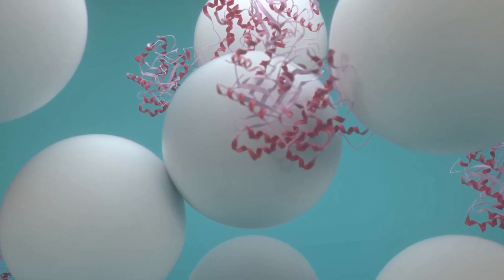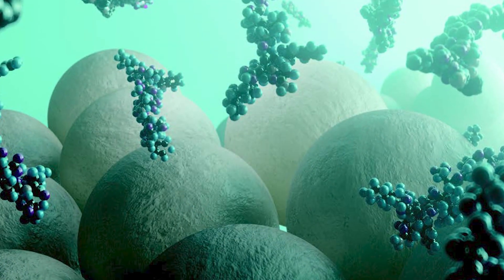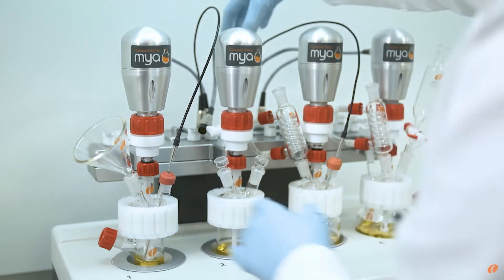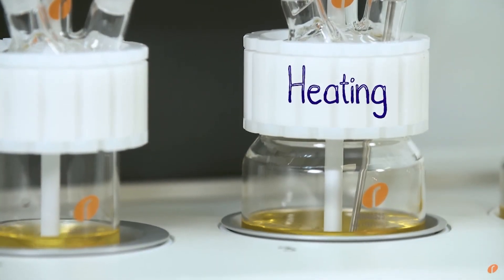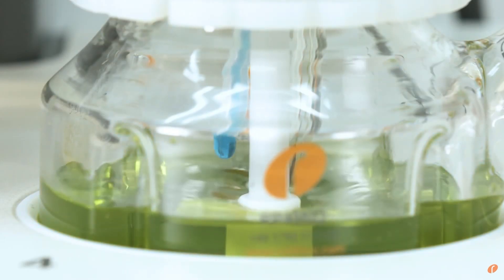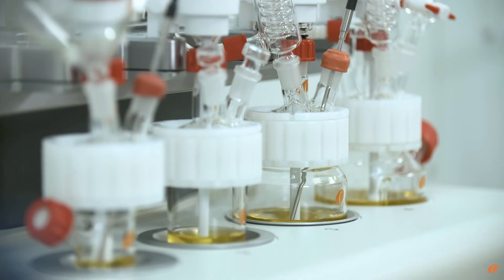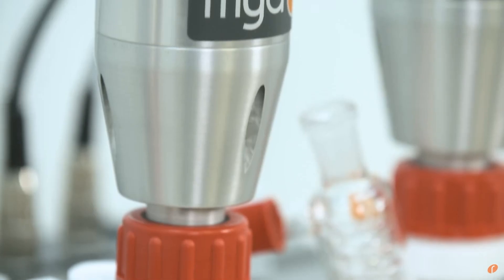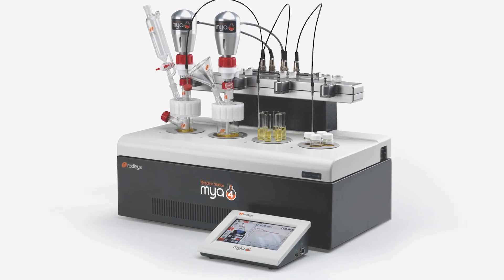Streamlining chemical synthesis and process development with Radleys Mya 4 Reaction Station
We speak to Dr Patrick Gilbert, Technical Director at Purolite, about the work Purolite do and how their chemical synthesis processes are benefitted by the Radleys Mya 4 reaction station.

Dr Gilbert, explains how Radleys Mya 4 Reaction Station has improved his productivity and is the daily workhorse in his lab. The vast temperature control over 4 stations along with its flexibility allows the lab to upscale skipping the reformulation step.

Dr Gilbert’s lab focuses on the functionalisation of resins with biomolecules, which are highly sensitive to temperature fluctuations. The team required a more reliable form of temperature control to replace hotplates and water/oil baths, including heating and cooling, as well as the availability of magnetic and overhead stirring. The Mya 4 Reaction Station was the perfect solution.

The Mya 4 Reaction Station is a 4-zone reaction station, offering safe and precise heating, active cooling, software control and data-logging for 24/7 unattended chemistry. The Mya 4 Reaction Station is a chemistry workstation for your reaction optimisation needs with maximum flexibility in a single piece of equipment from 2 ml to 400 ml vessels.

The Mya 4 Reaction Station is a chemical synthesis tool for a wide range of chemistry applications including: Process development, Design of Experiment (DoE), Scale up, Crystallisation studies, Route scouting, Polymorph screening, Lead optimisation, Single or parallel synthesis, Reaction optimisation, Reagent, catalyst & solvent screening, Crystallisation studies.

Process development work is much faster, with multiple temperature profiles run independently. With the Mya 4 Reaction Station, it’s quick and easy to set up Process Vessels with overhead stirring.

Setting up small-scale reactions with overhead stirring can sometimes be difficult and time consuming. With the Mya 4 Reaction Station, it’s quick and easy to put together Process Vessels with overhead stirring.